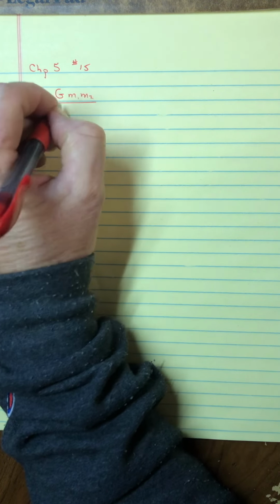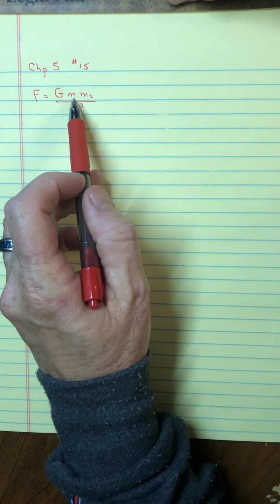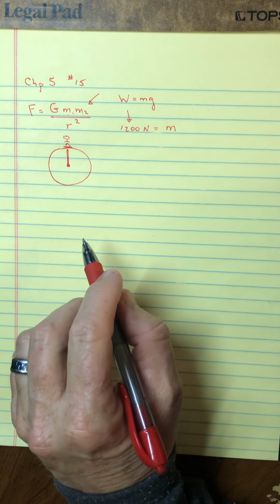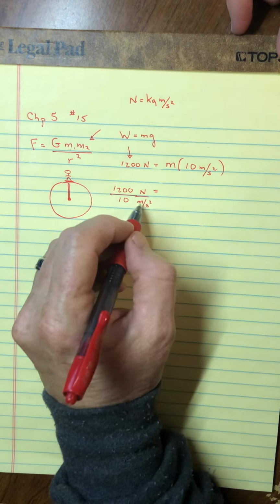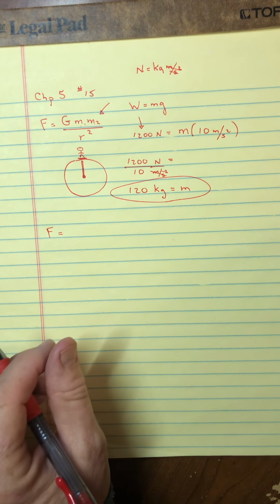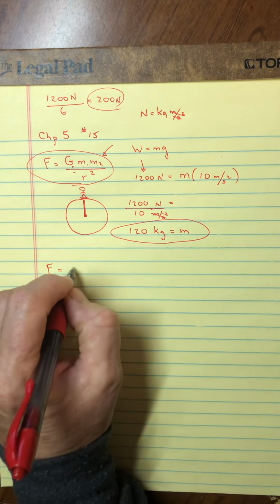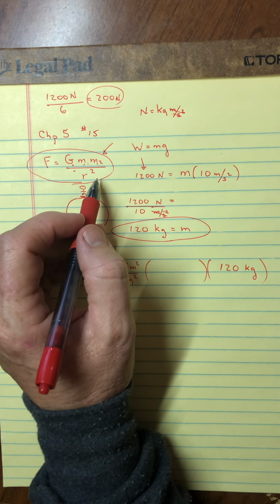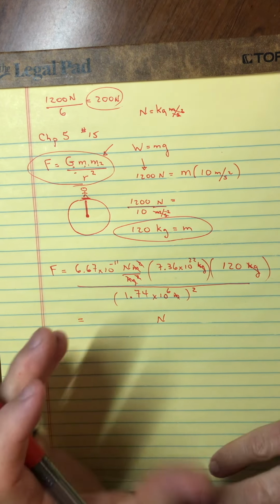Chapter 5 problem 15